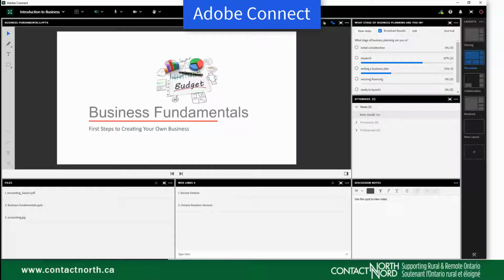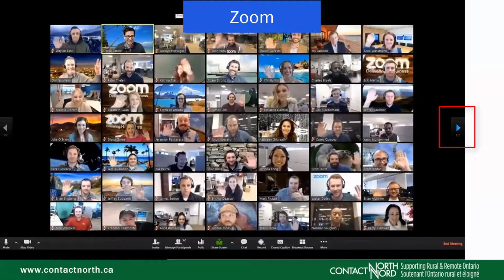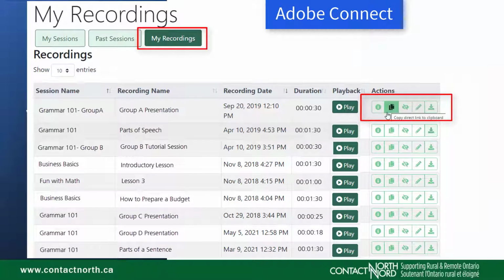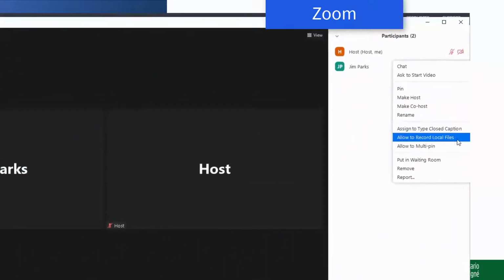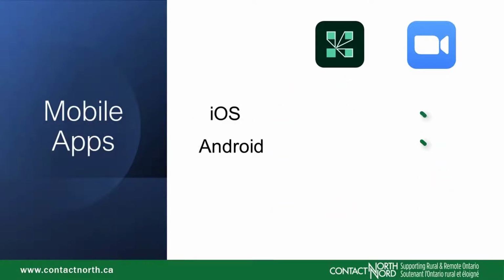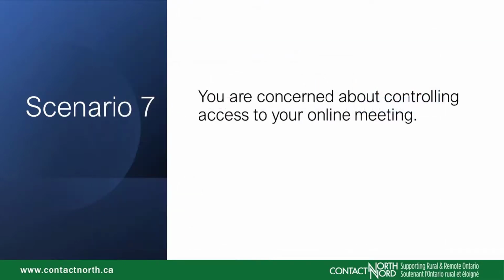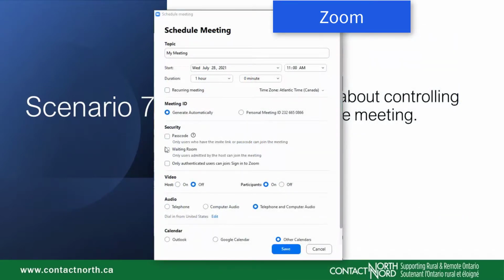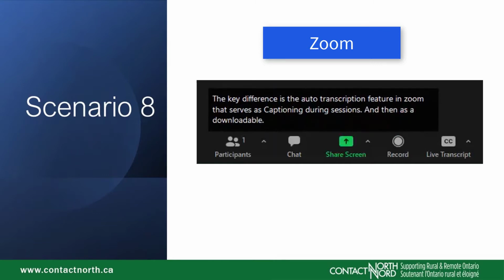Comparing Adobe Connect and Zoom in Online Classroom Scenarios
Video and web conferencing platforms have similarities in online classroom tools and interaction - and key differences. Here are seven comparative scenarios to help you in deciding to use Adobe Connect or Zoom.